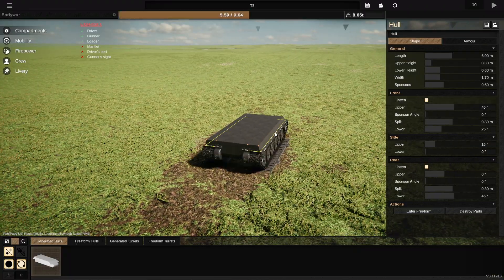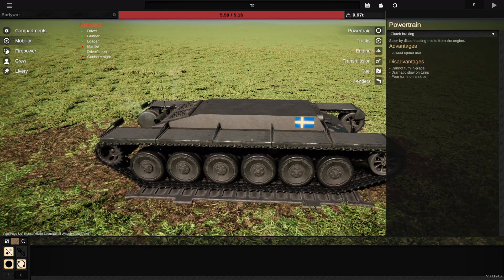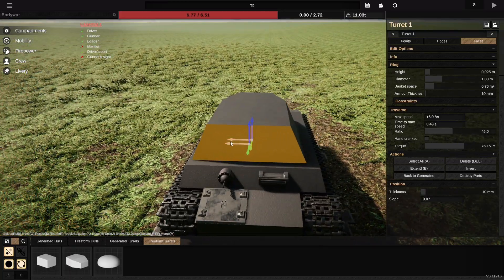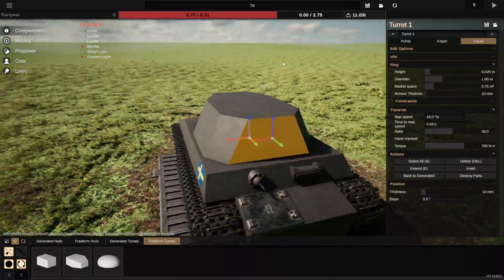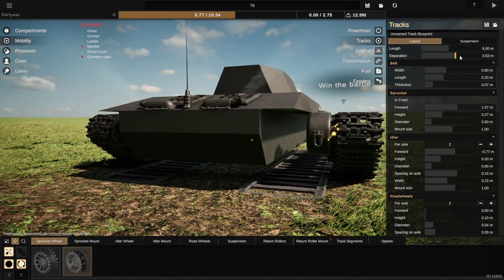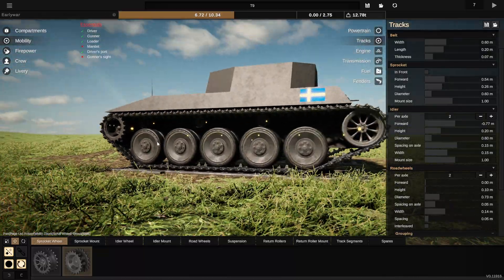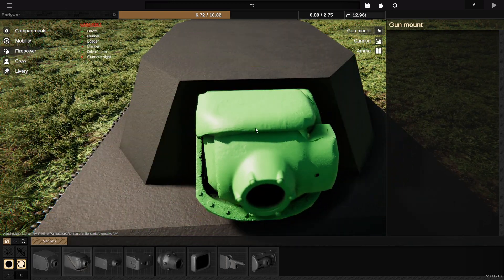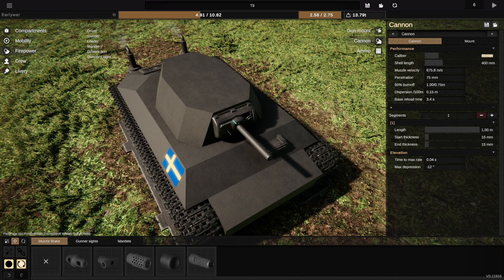Sprocket Misc. Vid Ep.2: one half of a build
My recording cut at the end so this was a two-parter that wasn't meant. :)